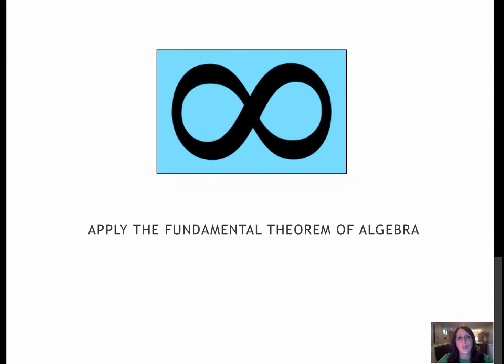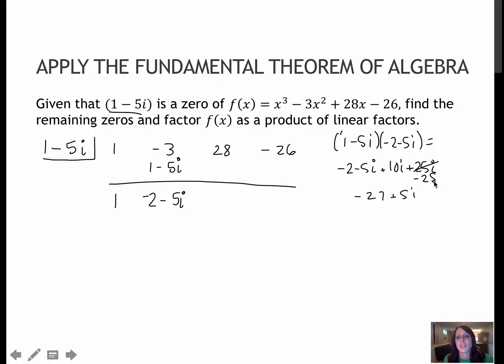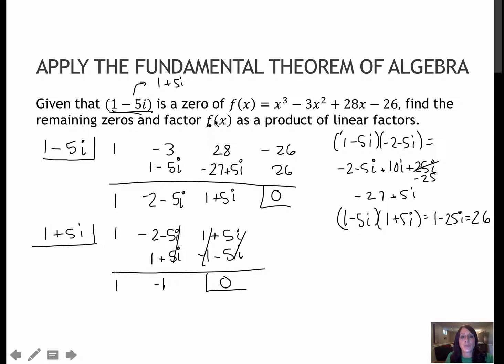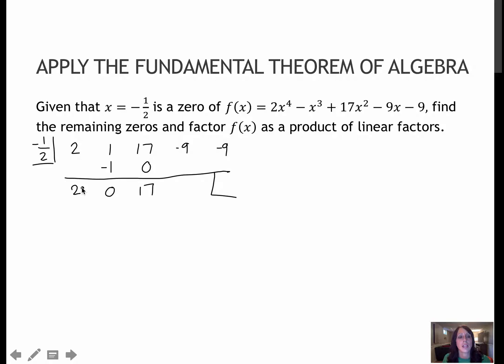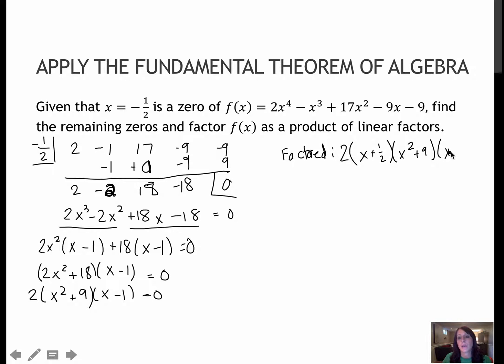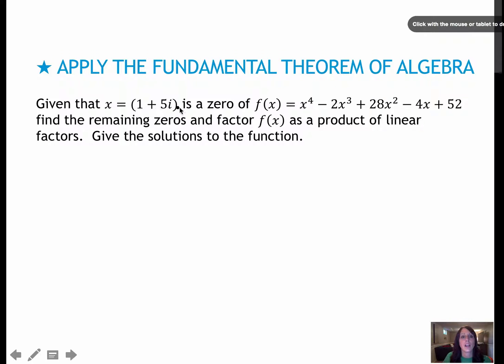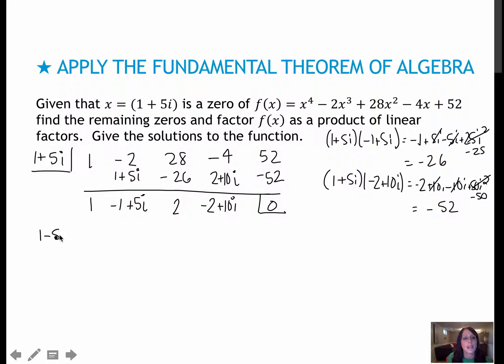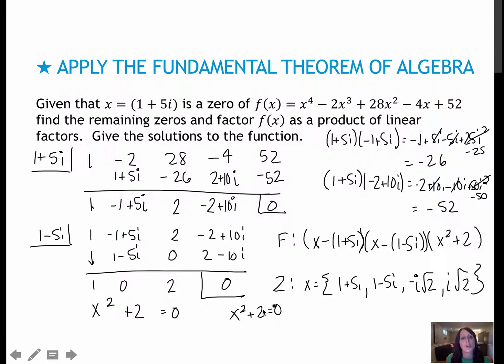77 Apply the Fundamental Theorem of Algebra (3.4)